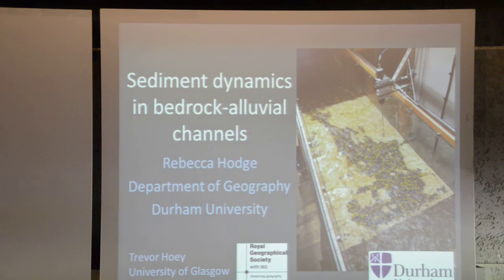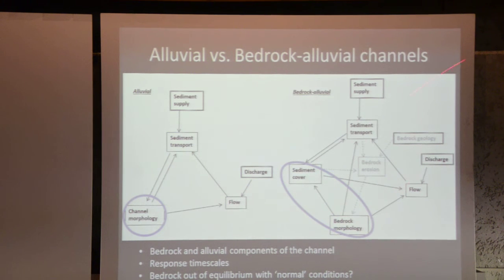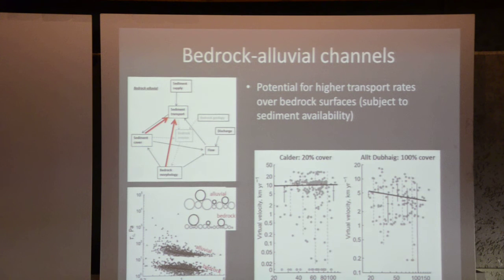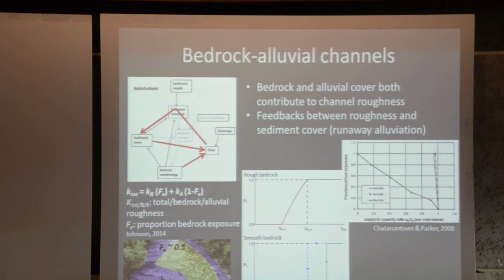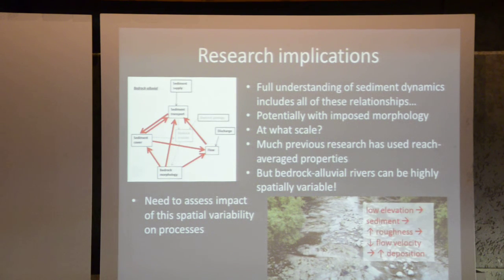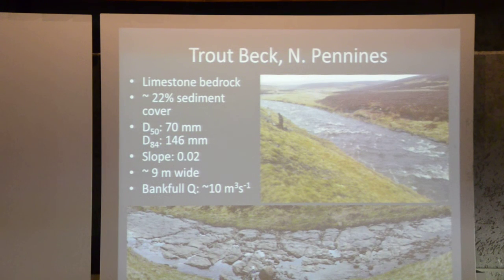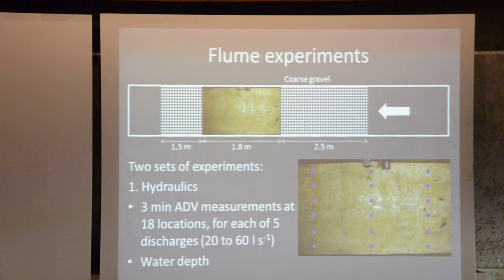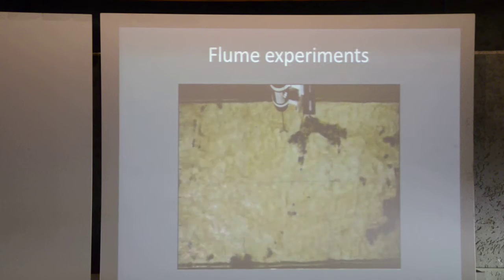Dr Rebecca Hodge - 01